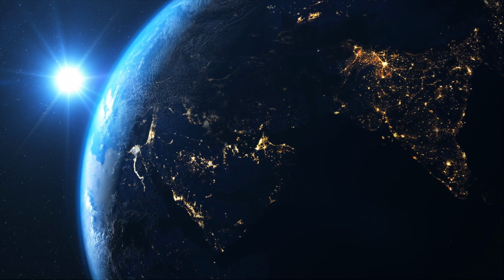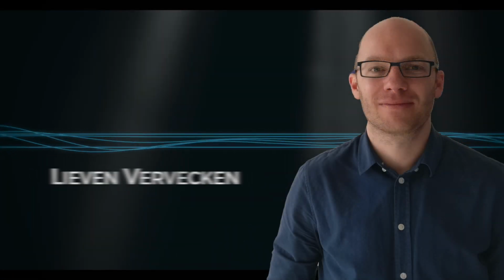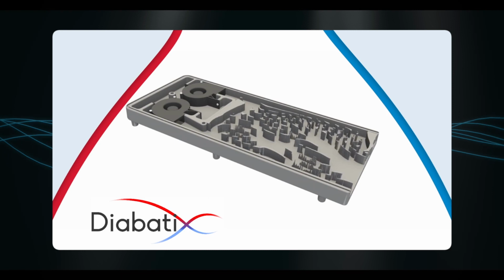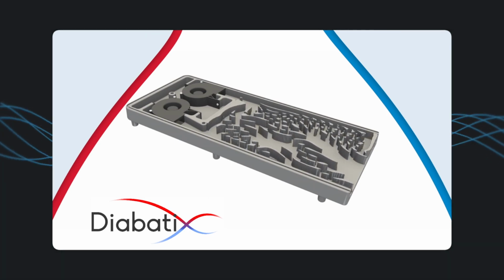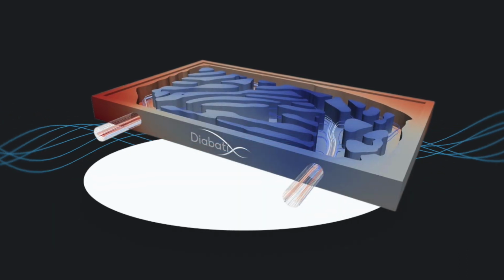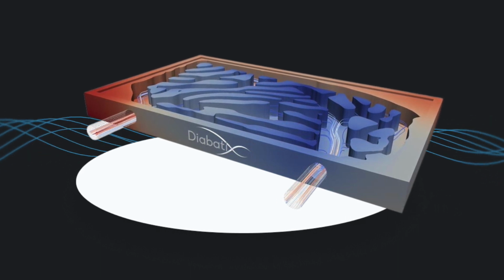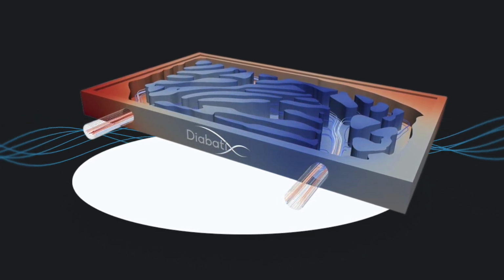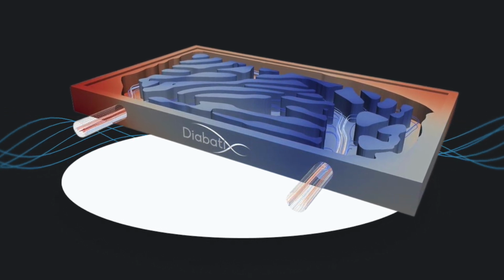♨️ Thermal Engineering, Heat Sink Optimisation & Coldstream – Lieven Vervecken | Podcast #83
Lieven Vervecken is the CEO and Initiator of @Diabatix. Diabatix is mixing AI/ML with generative design, optimisation & traditional CFD methods to design a new breed of Ai-driven heat sink designs.

TIME STAMPS
0:00 : Podcast Intro
2:09 : Intro Lieven
3:15 : Overheating Problems in Engineering
6:39 : Human-Inspired Generative Design?
7:50 : How Diabatix Augments Engineering Workflows
12:07 : ROI by using Coldstream
13:30 : How does Coldstream work?
17:20 : Integrated Post-Processor?
19:06 : Topology Optimisation
22:32 : Fluid vs. Solid Region
23:35 : How much AI is really used?
27:09 : What Open Source packages is Coldstream making use of?
29:12 : Manufacturability of AI Generated Heat Sink Designs
32:26 : Checking Validity of User Input
33:47 : How many designs can an engineer get at once?
35:33 : Number of parameters that can be tweaked
38:21 : Removing Numerical Schemes
40:53 : CAD Pre-Processing
42:57 : Black-Box Approach
45:31 : Ideal User Profile for Coldstream
48:15 : Moving to the Cloud
52:40 : The future of simulation and Diabatix
55:00 : Closing Remarks & Ending